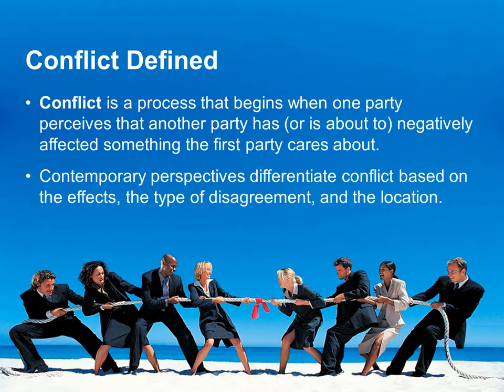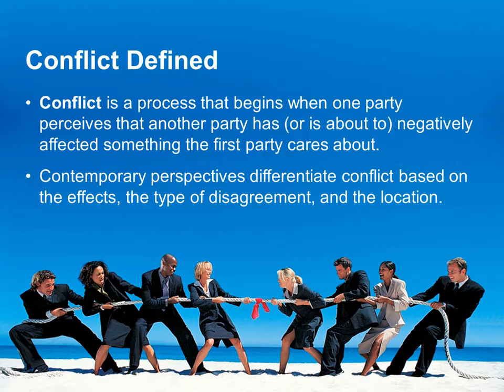Social Conflict Defined - Organizational Psychology Lecture 15.1